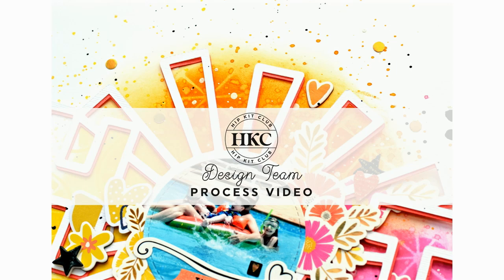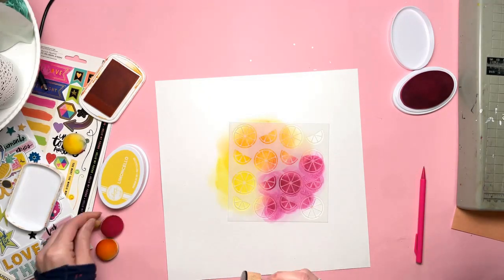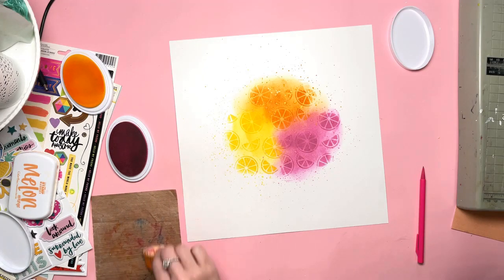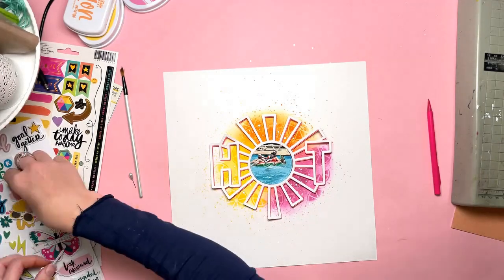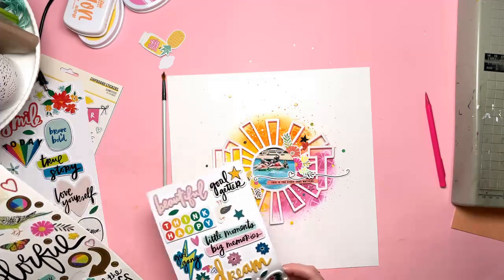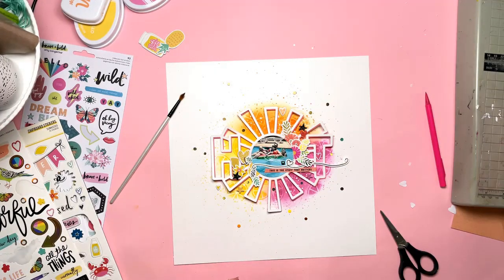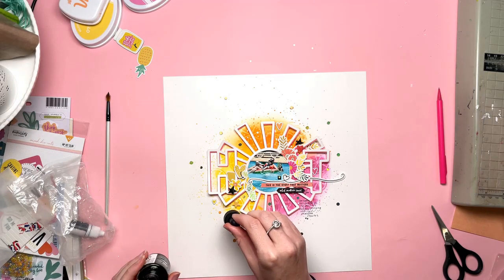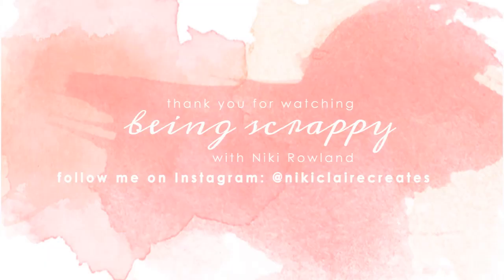HOT | MIXED MEDIA MONDAY | NIKI ROWLAND | AUGUST 2021 KITS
Hi everyone! Here is my latest layout for Hip Kit Club. Today is Mixed Media Monday and I am using the August kits. You can find the August kits on the
I have also used an exclusive cut file, which will soon be added to the August Downloads tabs. At the time of writing this the August cut files haven’t made it onto the website yet, but they will be up very soon and are worth the wait!
I started off with ink pads from the August Color Kit. I used the pink one and the yellow one. There wasn’t an orange so I grabbed one from my stash that I got in a previous Color Kit. I created a blended area of the three colours in the middle of a sheet of white cardstock. I used ink applicator sponges to do this. I then used the Simple Stories stencil from the August Color Kit to stencil over the top. I used the same ink colours but just pressed hard through the stencil. The result is a tone on tone stenciled look!
I cut the HOT cut file twice: once in white and once in Roselle card from the August Cardstock Kit. I stuck the together, slightly offsetting them so I ended up with a shadow effect. I added a circular photo to the centre of the O. I placed the cut file over the mixed media colours in the middle of the layout and it looked great!
I then added a few colour-on-colour embellishments: flowers from the Vicki Boutin sticker sheet, chipboard from Simple Stories Sunkissed and a couple of labels. I also added some black stars to make the layout have extra impact.
Around the edges of the layout I added lots of tiny gold circle stickers from the Vicki Boutin sticker sheet. I also added splatters of ink in the same colours. I did this by putting the ink onto a kraft sheet, adding water and then using a paintbrush to splatter.
I finished off with my journaling and a few splatters of black ink. I love how this turned out!
Thank you so much for joining me today and happy scrapping
Niki xx